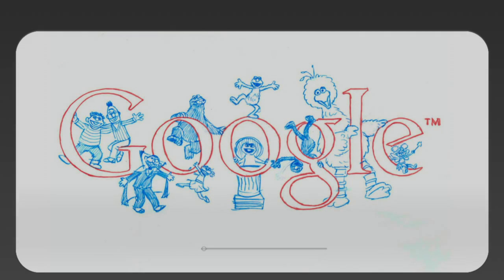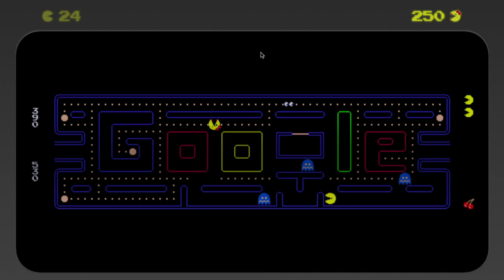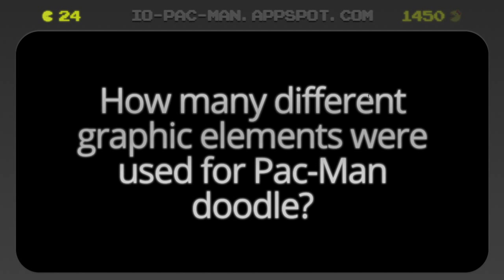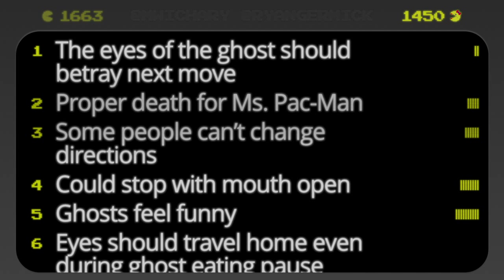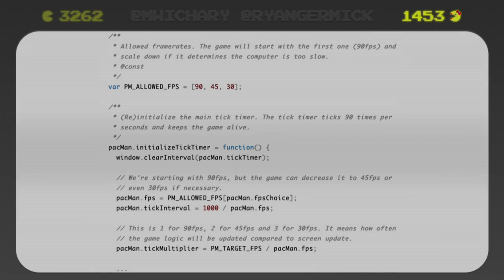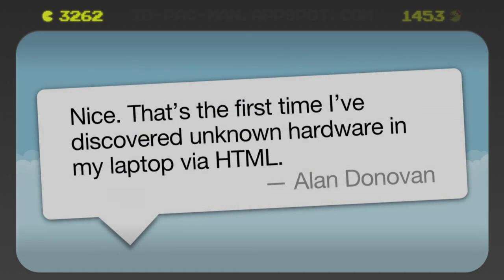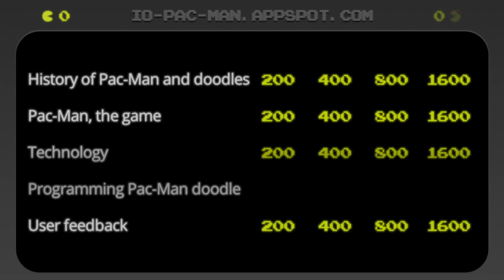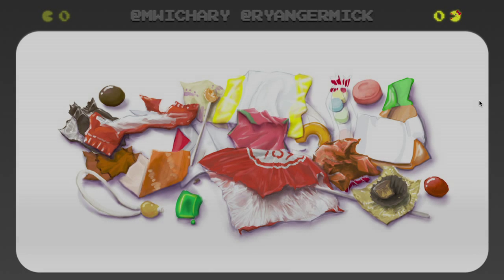Google I/O 2011: The Secrets of Google Pac-Man: A Game Show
Marcin Wichary, Ryan Germick

Come participate in our game show-styled talk and learn the entertaining history of Google Pac-Man and other Google doodles through visual examples and code samples. Play along as we demonstrate the marriage of art and web technologies, talk about HTML5 techniques, discuss the user experience details, confess to bugs, and defend our design decisions.